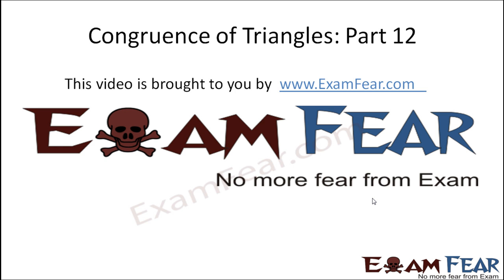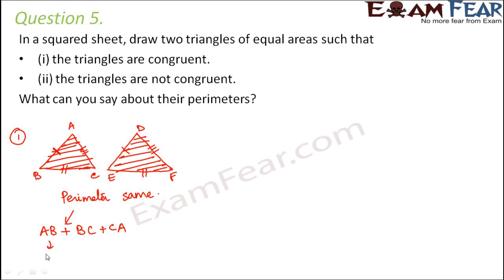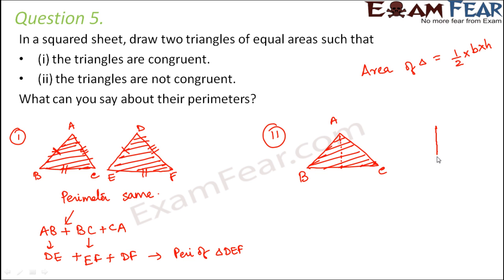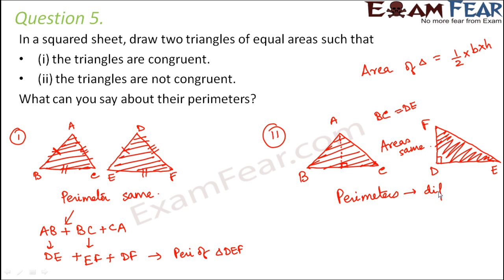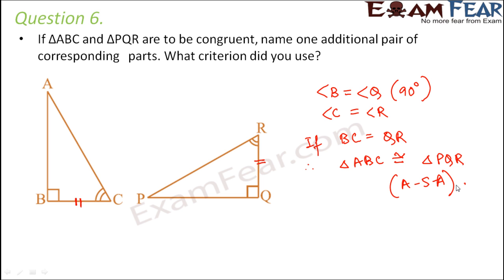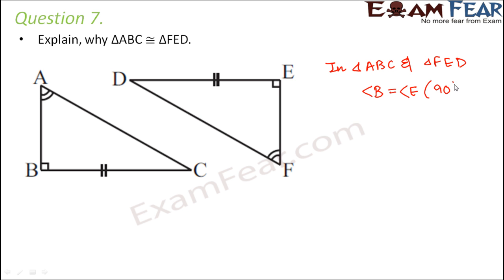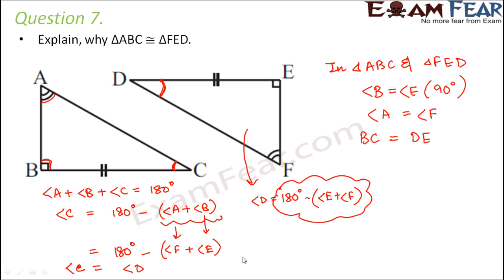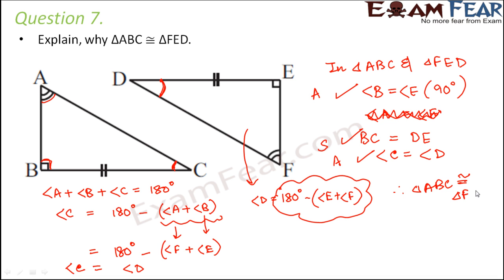Maths Congruence of Triangles part 12 (Questions 2: RHS) CBSE Class 7 Mathematics VII